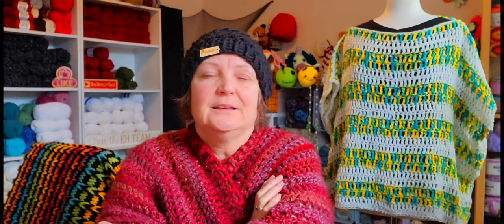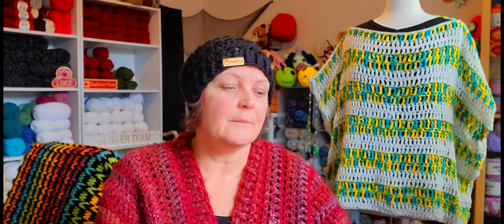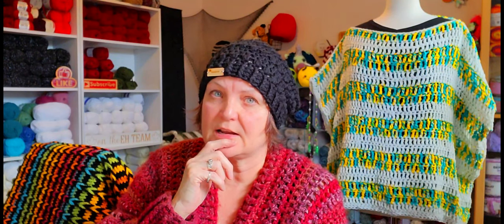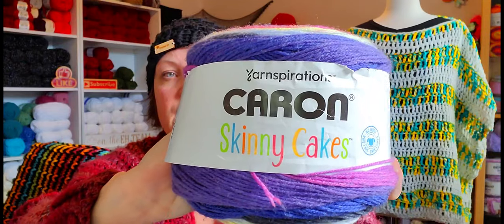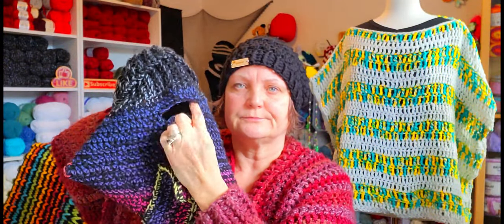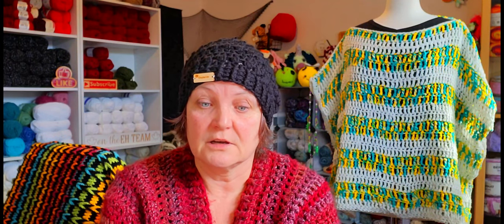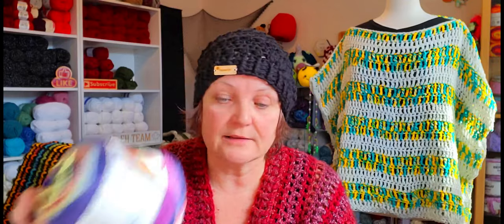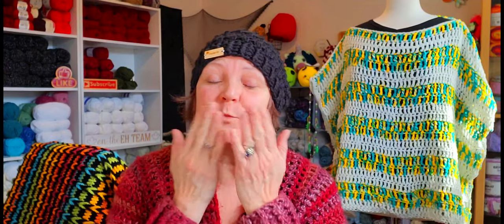MMYC223 UPDATE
Sandy Hinchliffe
                                           Nanaimo, BC
                                              V9R 6X6
14X14 Pillow Forms Canada
14X14 Pillow Forms U.S :